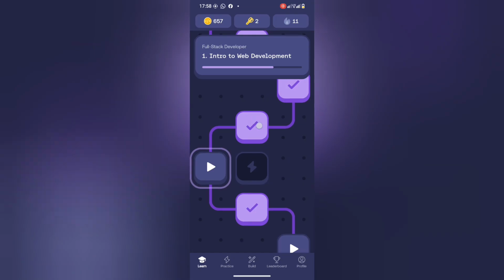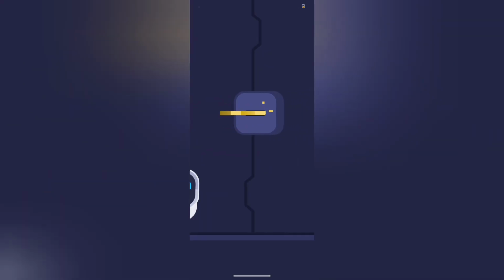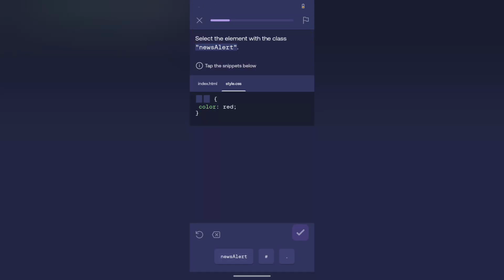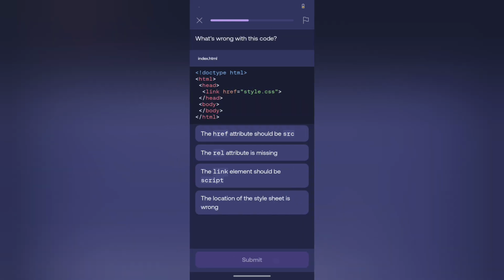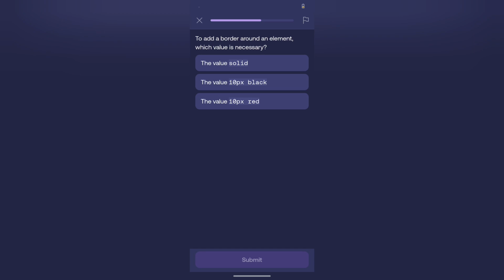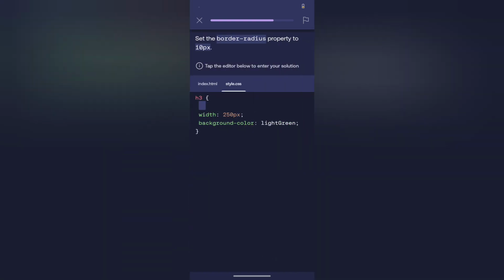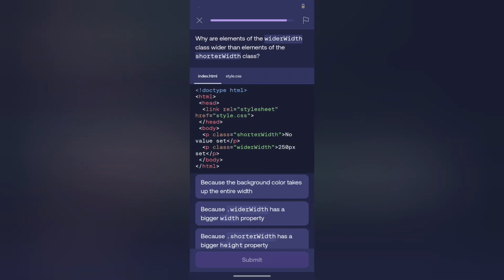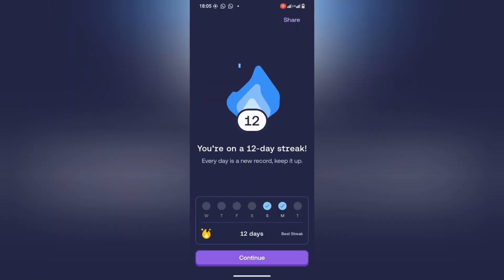CSS Basics 1